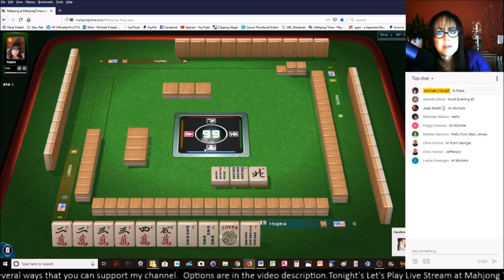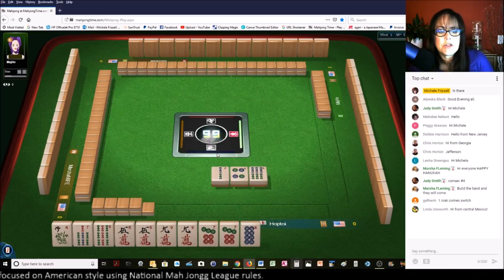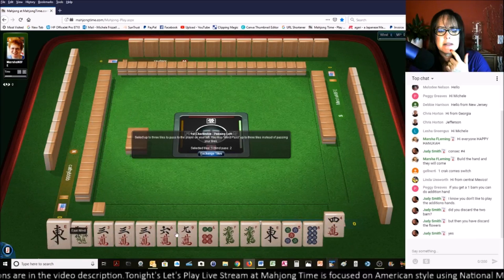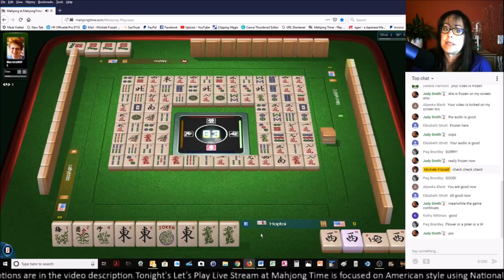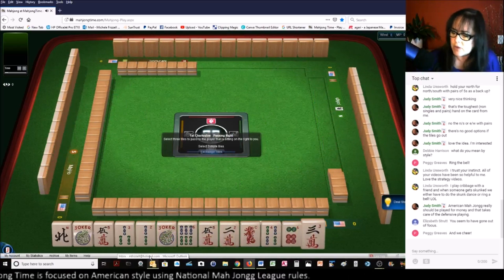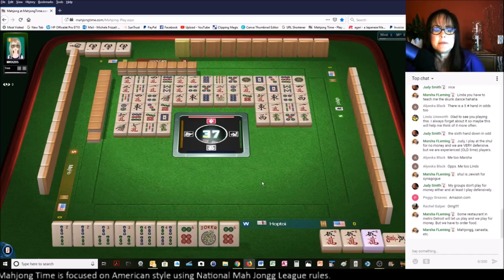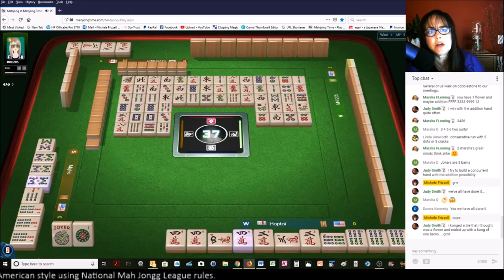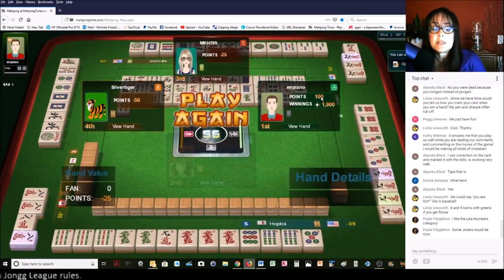National Mah Jongg League Let's Play Live Stream 20181202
This live stream will be dedicated to American Mah Jongg using rules from the National Mah Jongg League.

You must have a membership to play American style games at Mahjong Time. If you have a membership at Mahjong Time, login and play with us!  Use this URL to create a Mahjong Time membership

Michele Frizzell
Instructor, Group Leader, Avid Player